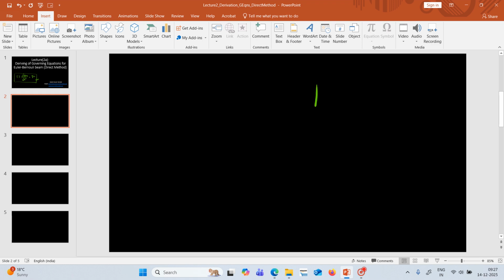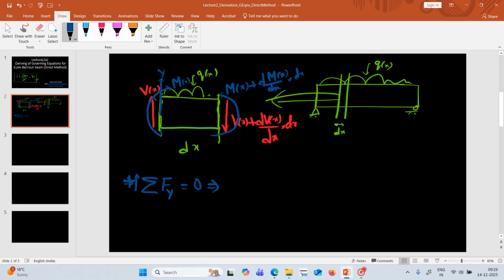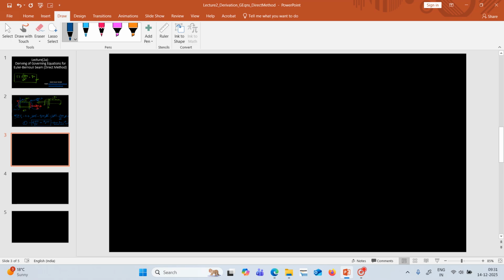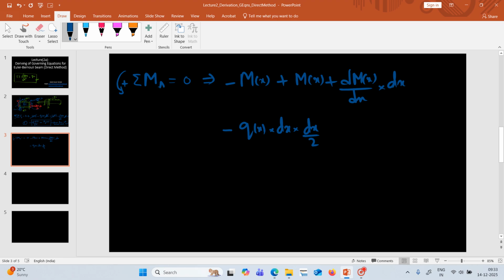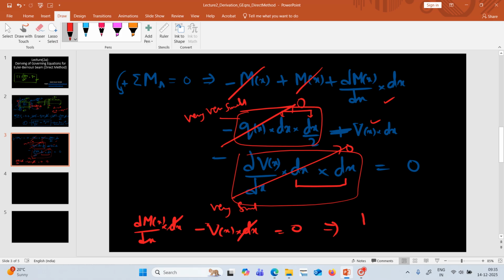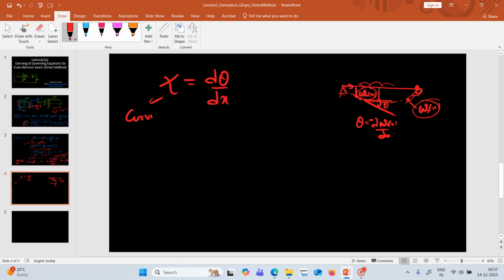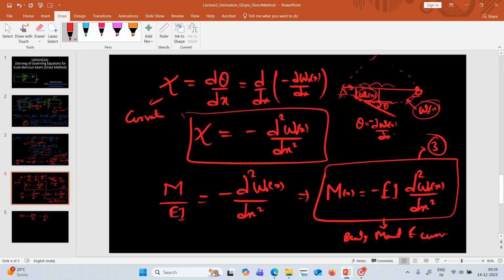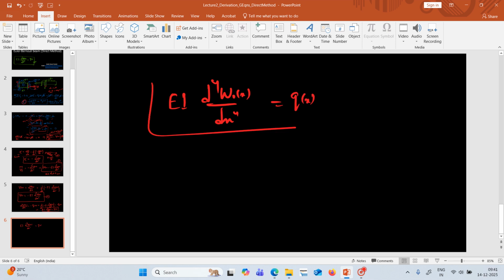Lecture(2a): Governing Equation of Euler-Bernouli Beam (Direct Method)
Governing Equation of Euler-Bernouli Beam using Direct Method is applied